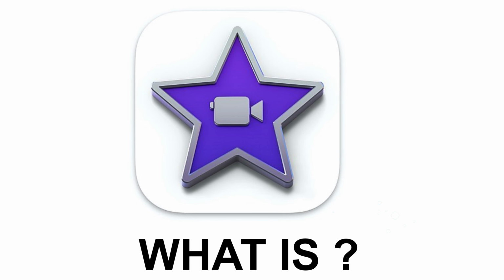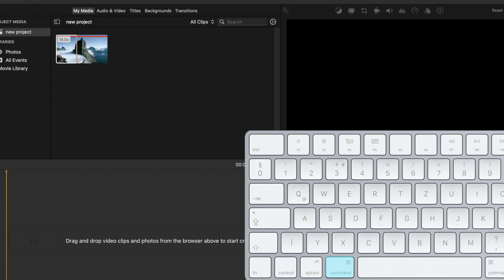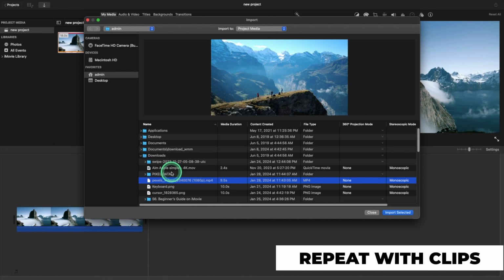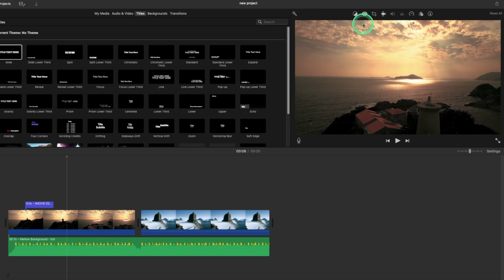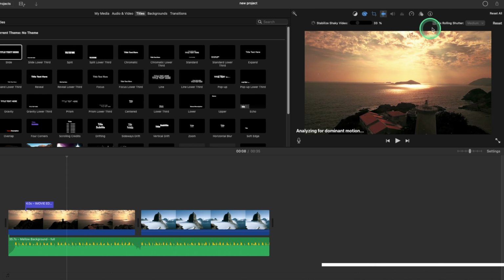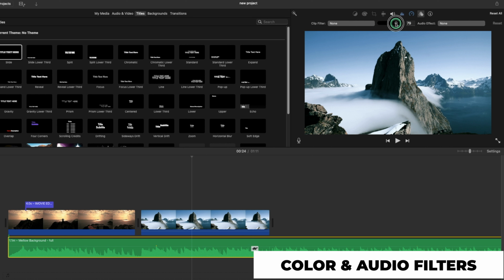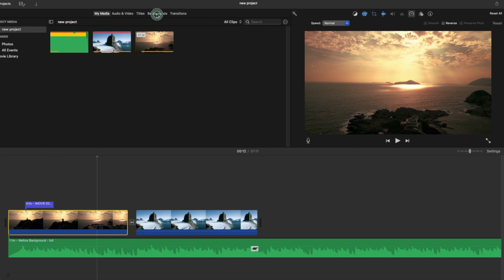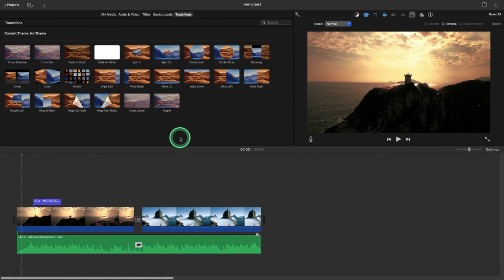How to use iMovie on Mac (5 Minutes) | Complete Beginners Guide | Aim Apple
How to use iMovie in Just 5 Minutes! - we provide a complete beginner's guide to mastering iMovie editing. Discover essential tips and tricks on how to use iMovie efficiently, making your editing process a breeze. Whether you're a novice or looking to enhance your skills, this iMovie editing tutorial is designed just for you.